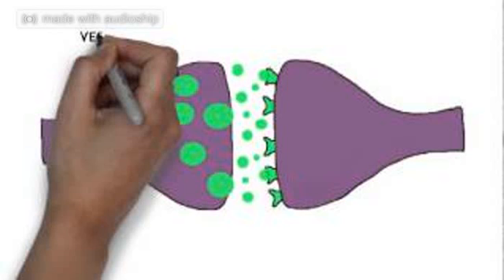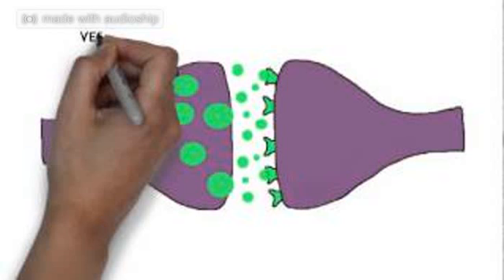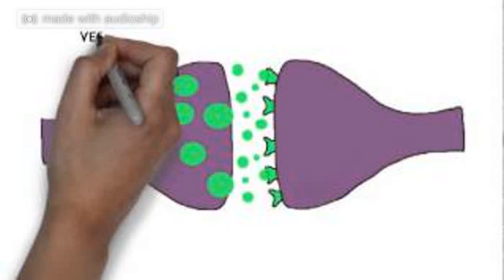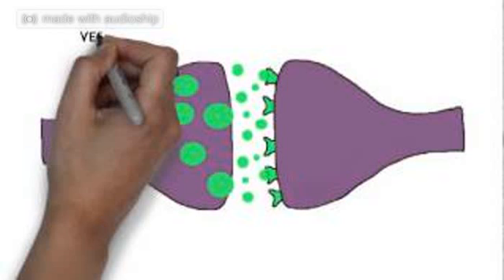- 2Minute Neuroscience Synaptic Transmission_v144P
HII FRIEND
MERI VIDEO KSHAMJH ME TO
MERE VIDEO KO
LIKE AUR
SUBSRIB JARURKARF                                                                            AUR JADA SE JADA
SEYARE KARE

                                                         JAI  HIND
                                                                        JAI BHARAT